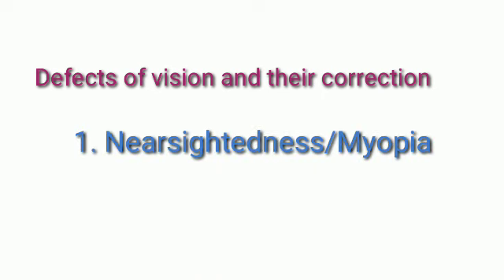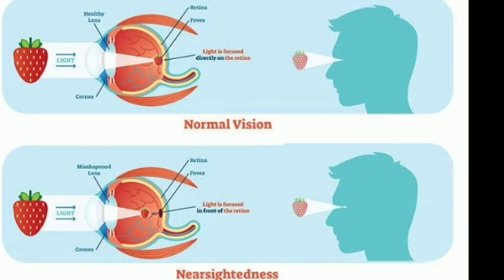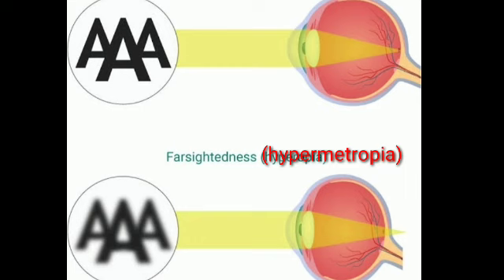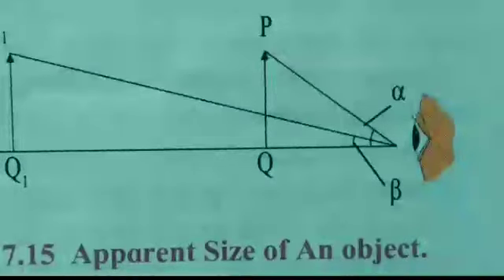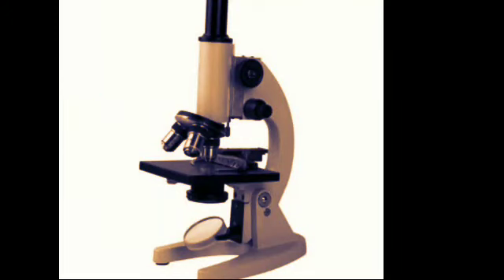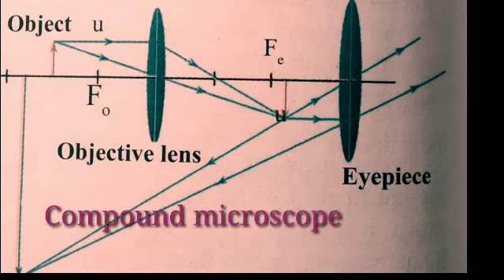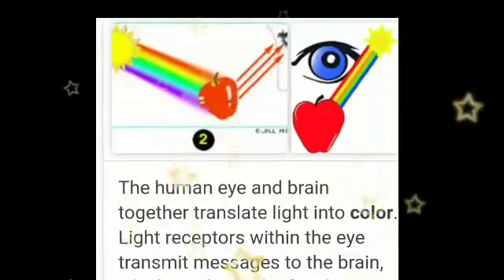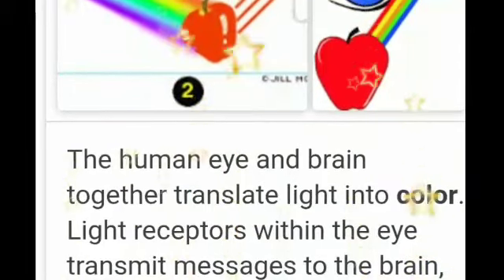Les-7 Lenses lec-3